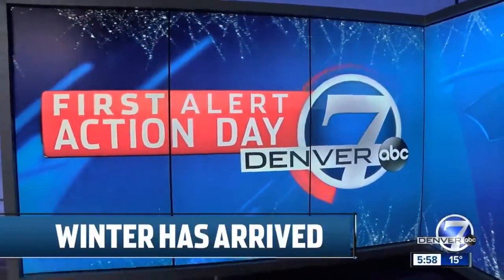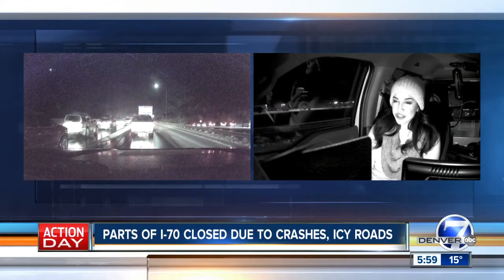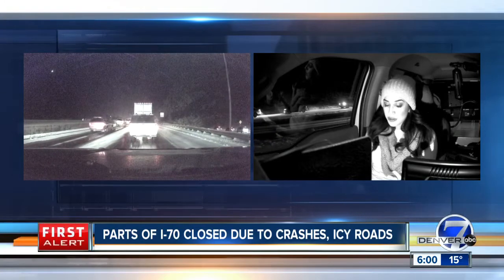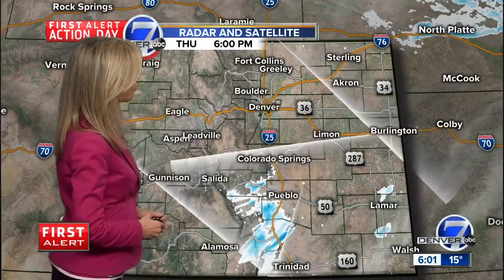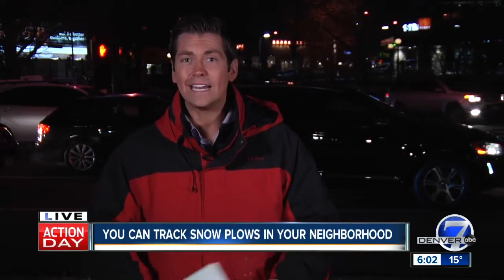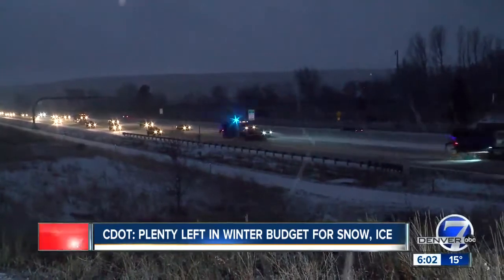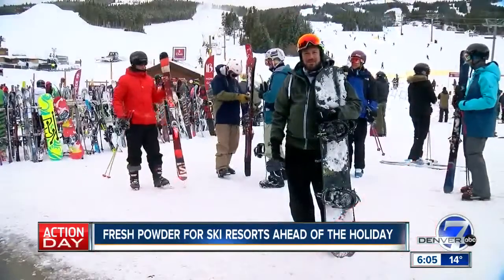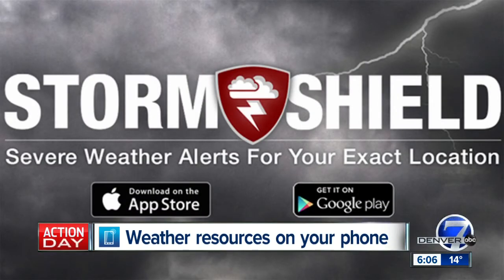Snow, icy roads slow traffic across Front Range, in mountains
Snowy and icy roads are slowing traffic across the Front Range and into the mountains Thursday evening.